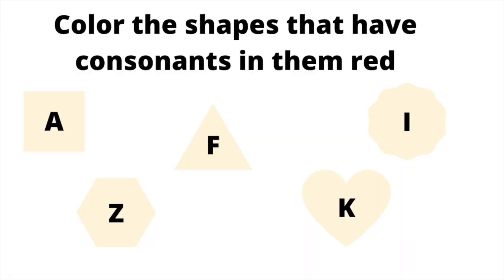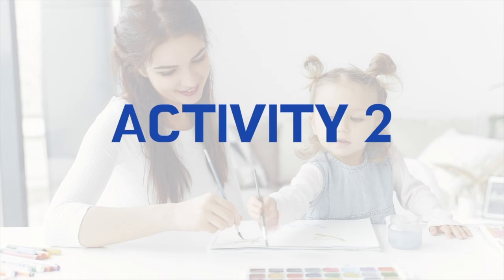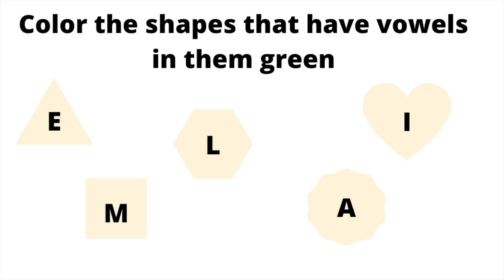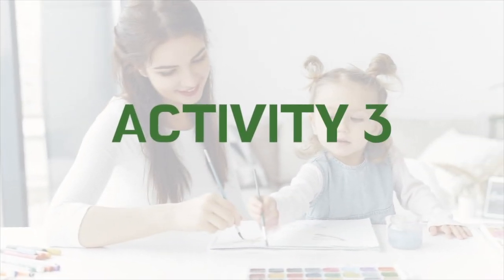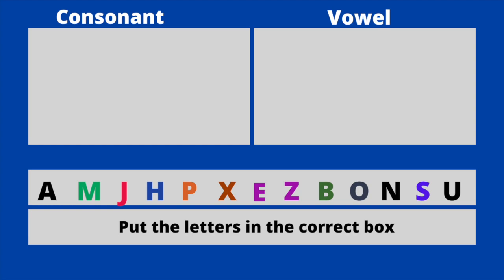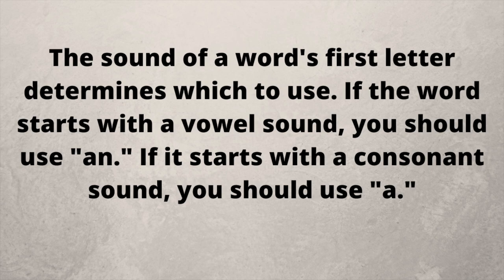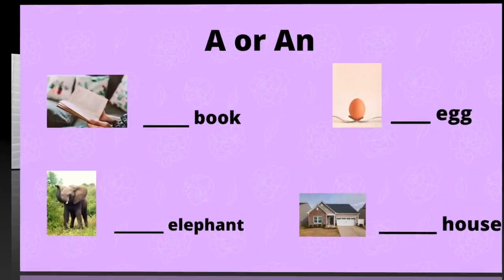What are Vowels and Consonants? | When To Use “a” or “an”| By ESL Teacher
What are vowels and consonants?
What's the difference between a vowel and a consonant?
Today, I am going to share with you about the use of Vowels and Consonants.
Let me tell you in brief.
Vowel sounds allow the air to flow freely, causing the chin to drop noticeably, whilst consonant sounds are produced by restricting the air flow.
Hope, you will enjoy this video. If you do...

How do you use vowels and consonants?
What are the 21 consonants?